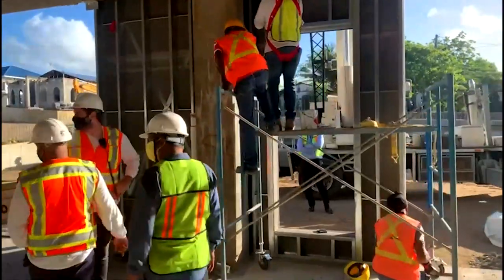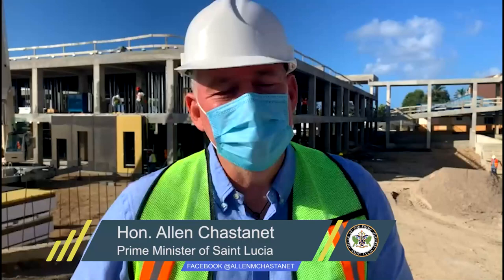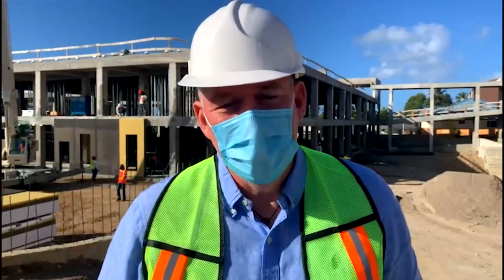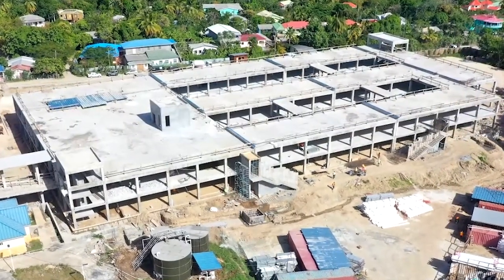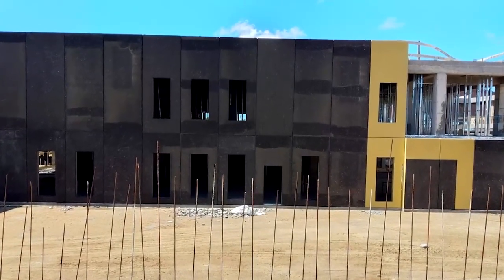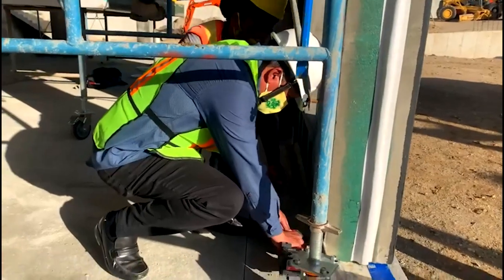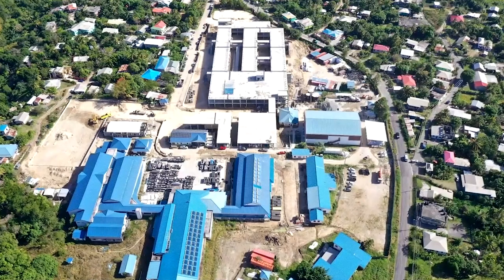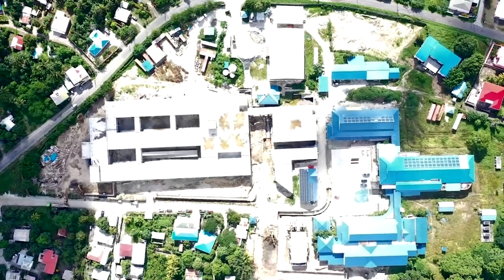St. Jude Hospital Reconstruction Project begins architectural phase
The St. Jude Hospital reconstruction project is advancing with major works beginning on the second phase of the project.